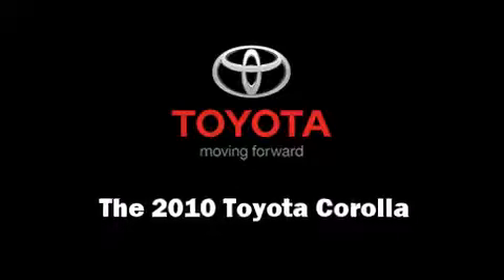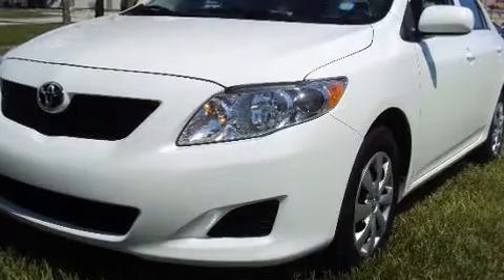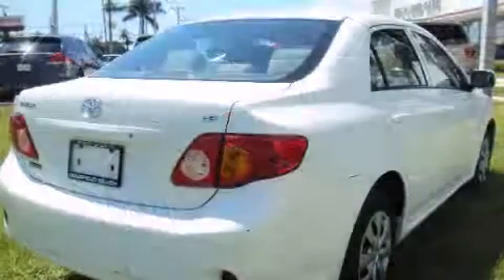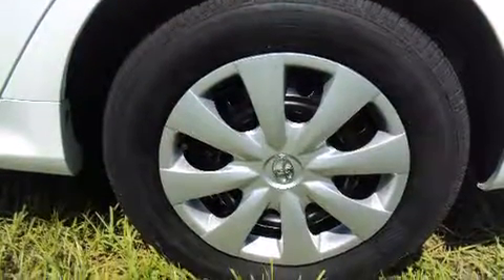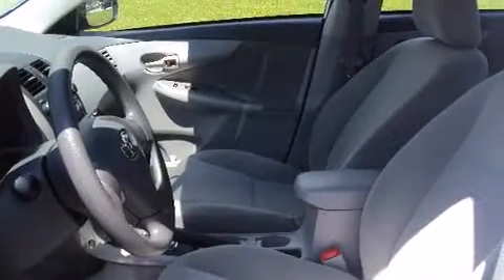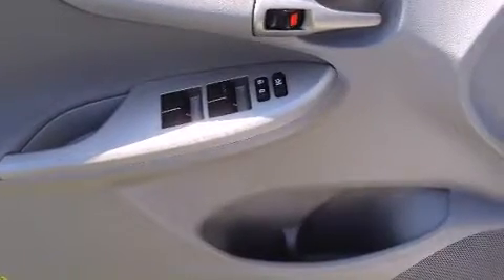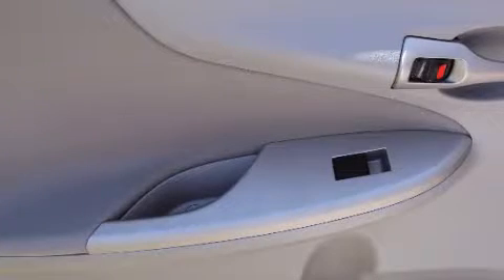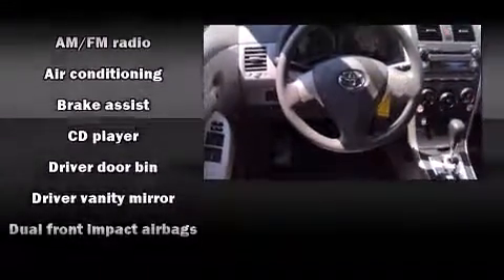2010 Toyota Corolla LE in Deerfield Beach, FL 33441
You're going to love the 2010 Toyota Corolla. With fewer than 35,000 miles on the odometer, this 4 door sedan prioritizes comfort, safety and convenience. It features a front-wheel-drive platform, an automatic transmission, and a 1.8 liter 4 cylinder engine. Toyota prioritized fit and finish as evidenced by: 1-touch window functionality, a tachometer, an outside temperature display, telescoping steering wheel, power door mirrors, power windows, and much more. Passengers are protected by various safety and security features, including: dual front impact airbags, front SIDE impact airbags, traction control, brake assist, anti-whiplash front head restraints, ignition disabling, and ABS brakes. This car was designed with safety in mind, allowing you to drive with even greater assurance. A Carfax history report indicates just one previous owner. Our experienced sales staff is eager to share its knowledge and enthusiasm with you. We'd be happy to answer any questions that you may have. Stop by our dealership or give us a call for more information.